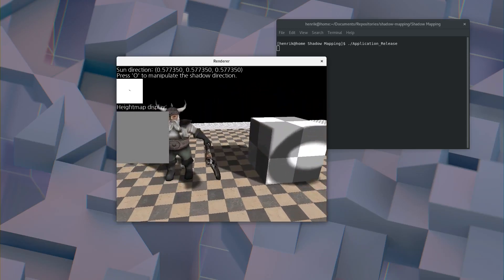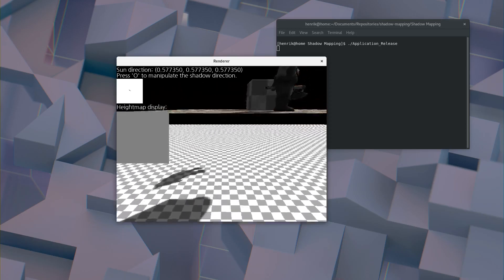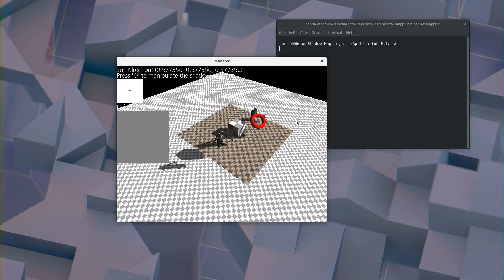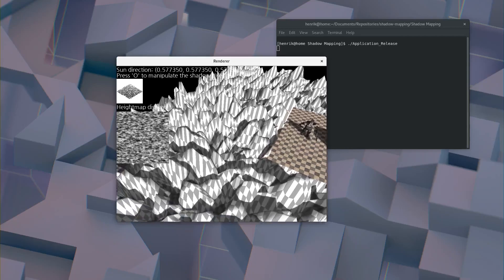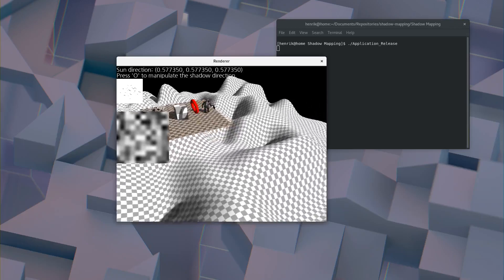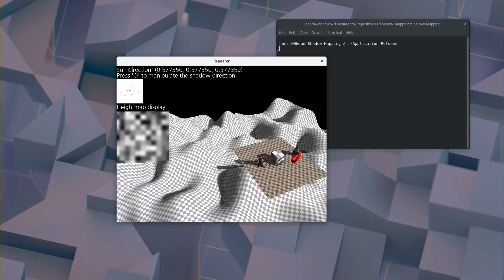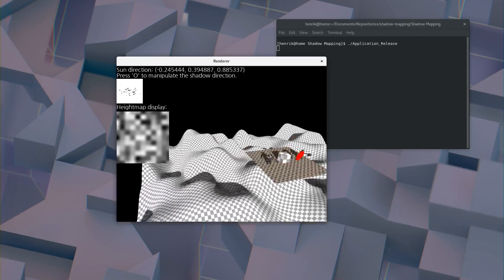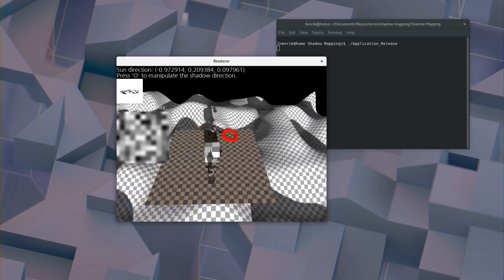OpenGL HeightMap Generation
Generating and rendering a heightmap in OpenGL.